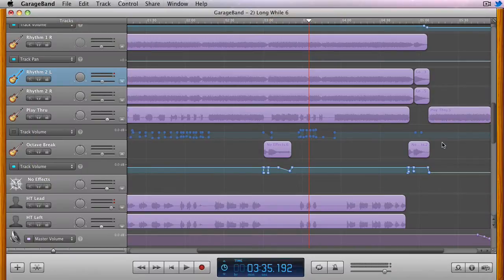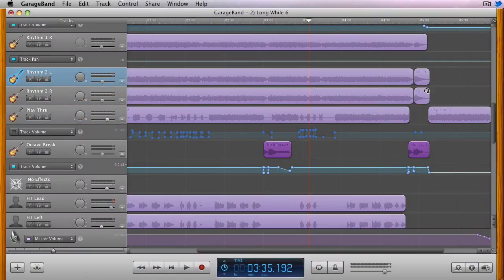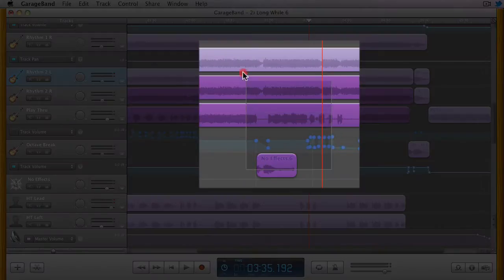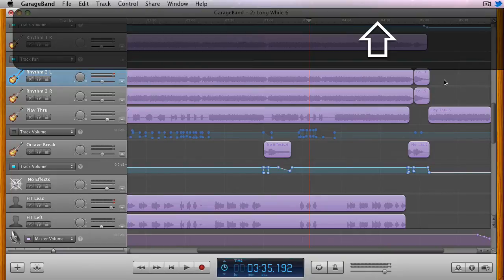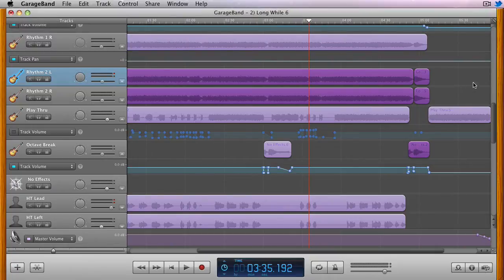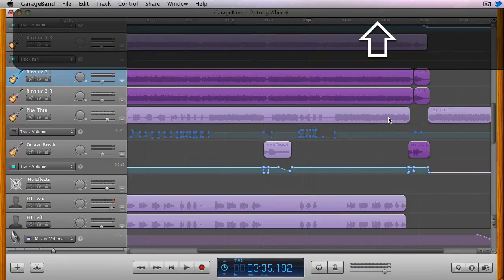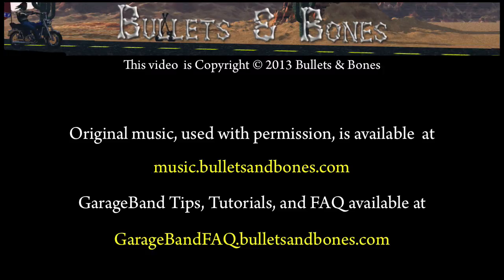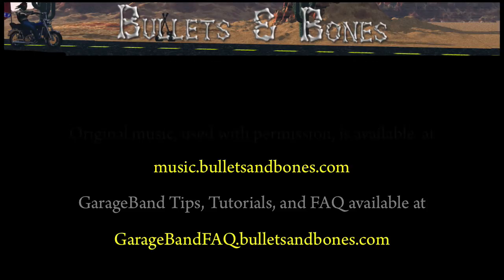Select Multiple Regions - Minute GarageBand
Minute GarageBand - Selecting Multiple Regions